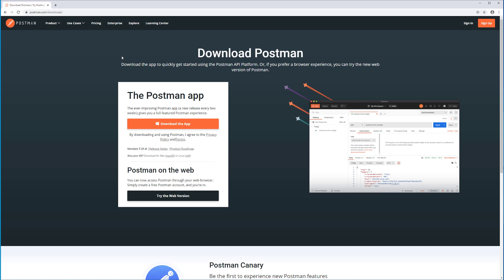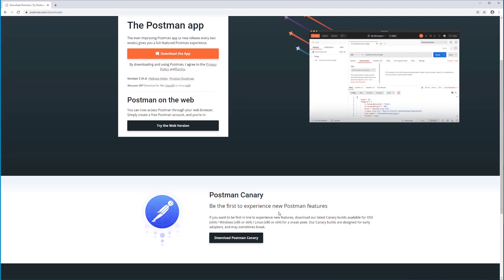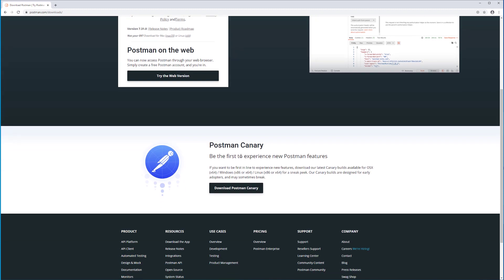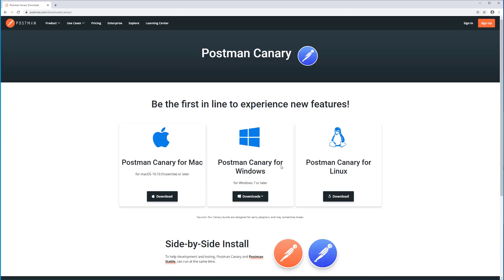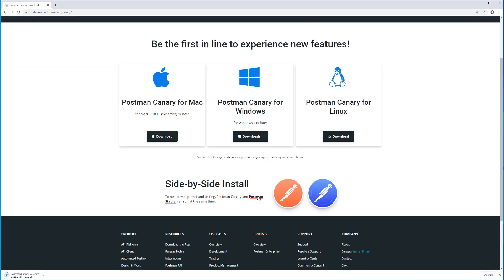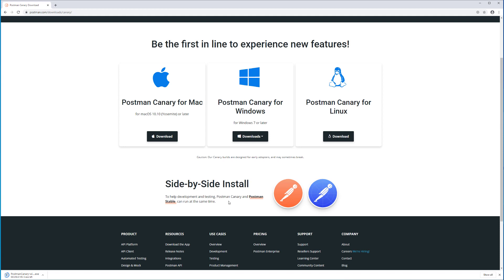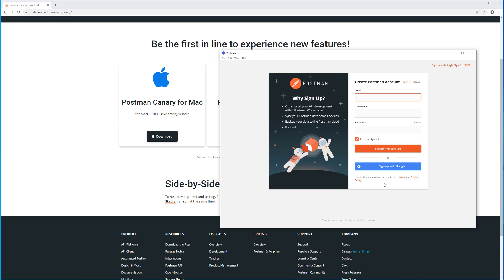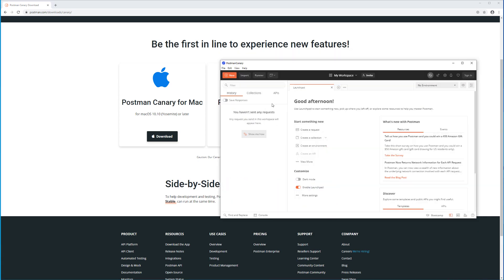c004 Installing Postman